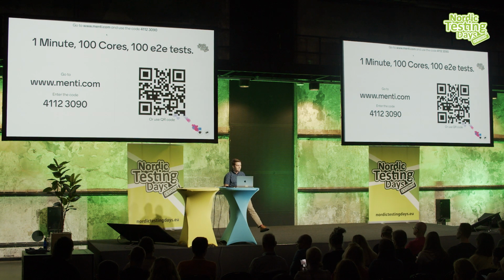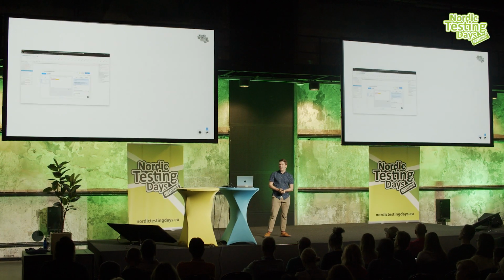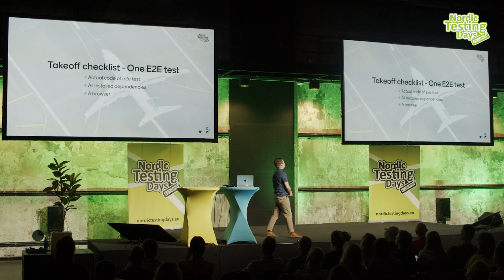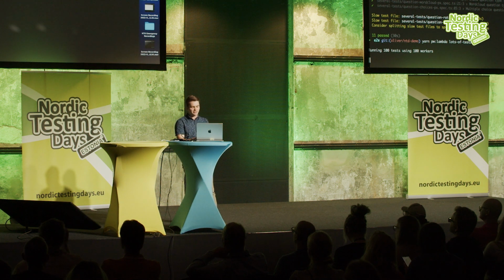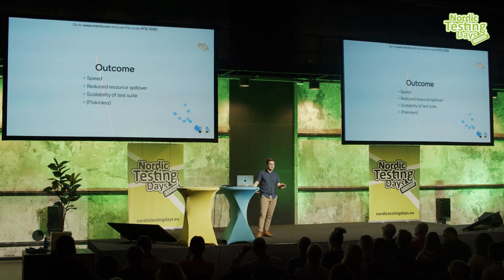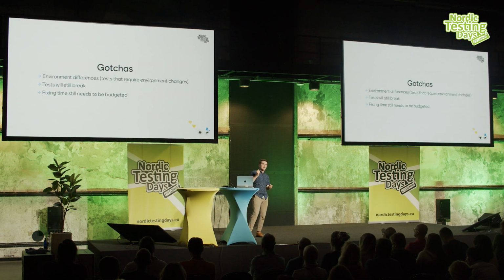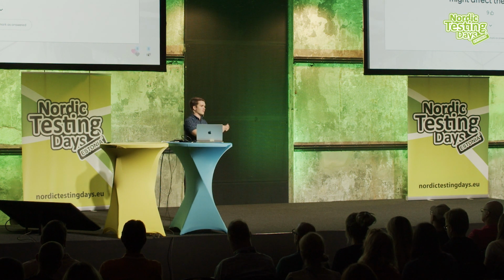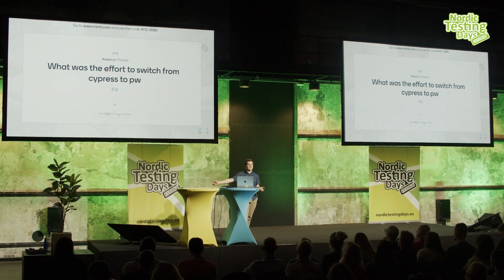NTD2022: 1 minute, 100 cores, 100 E2E tests – Serverless testing with Playwright – Oliver Stenbom